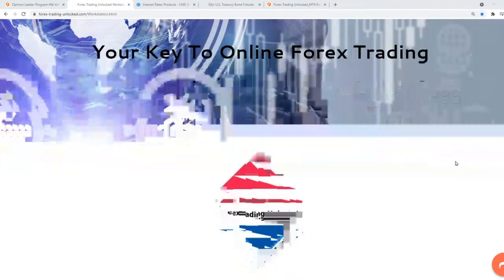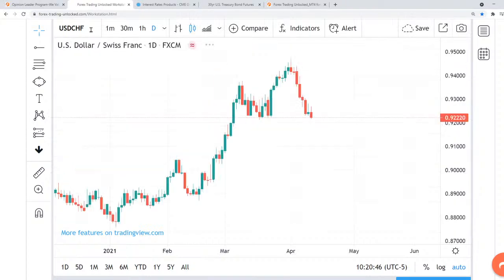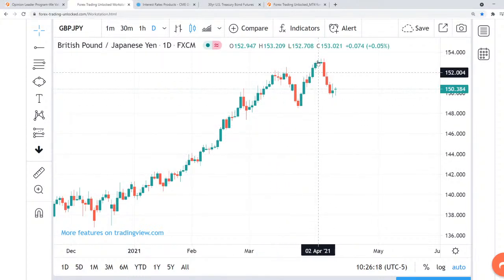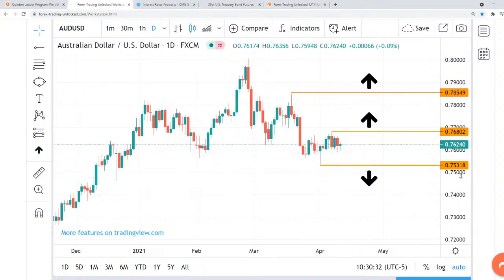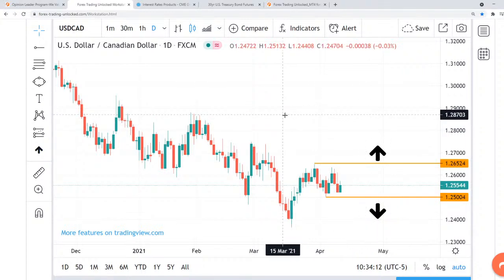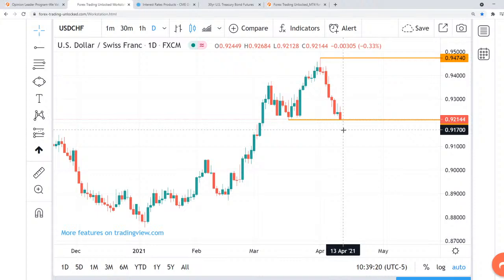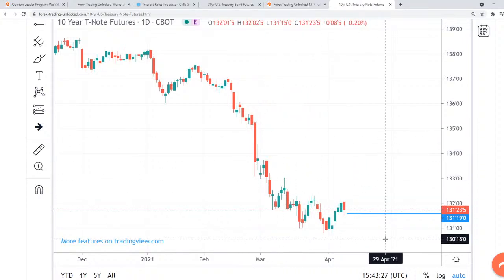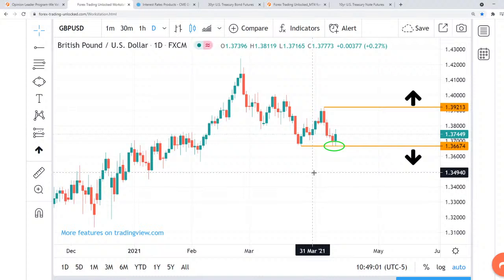Forex Trading Analysis For April 12-16, 2021